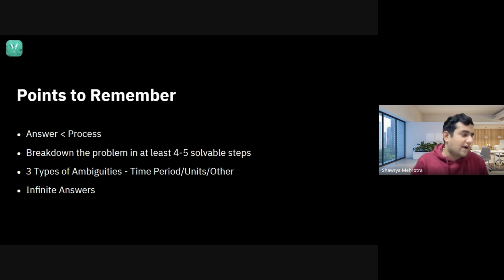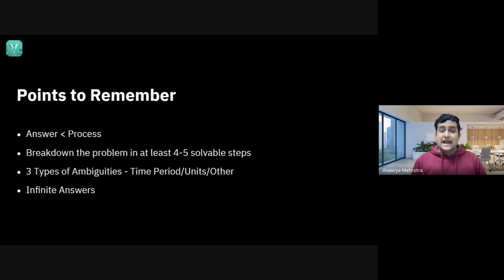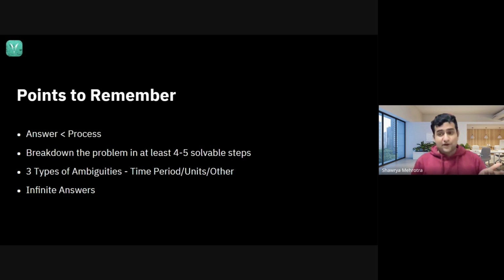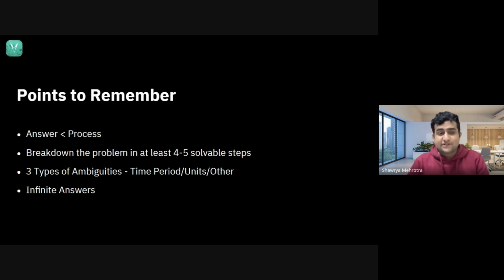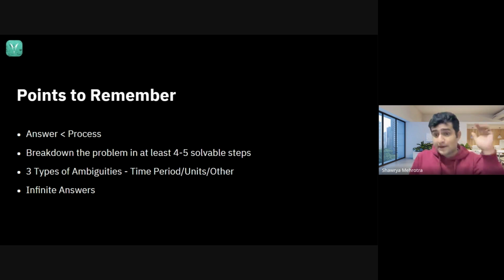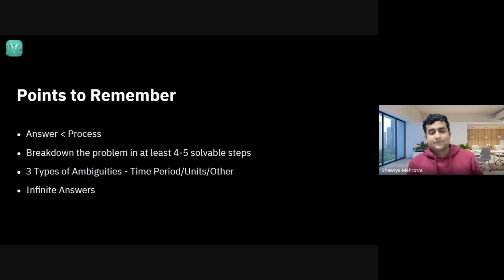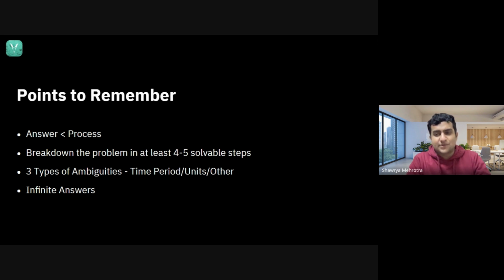Getting it right with the Guesstimates | Metvy Consultancy Program | Shawrya Mehrotra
Watch Shawrya Mehrotra, Founder, CEO at Metvy, in a session for Metvy, talk about how to be really good at solving guesstimates.

If you are interested to enhance your skills and persistent to grab the knowledge that we are providing, then fill in the interest form for Metvy Initiatives. Expose yourself to this once-in-a-lifetime opportunity.